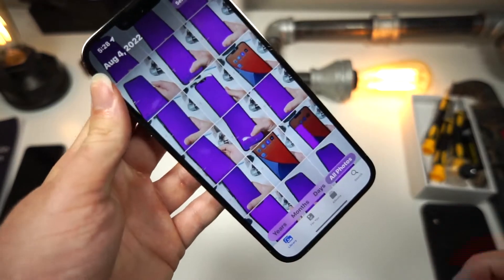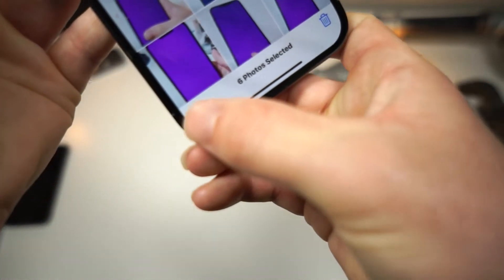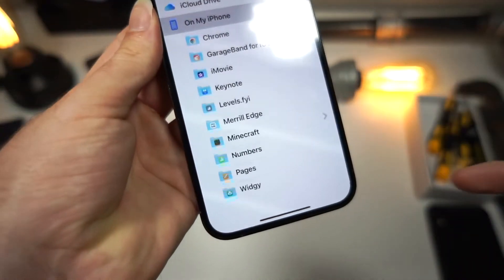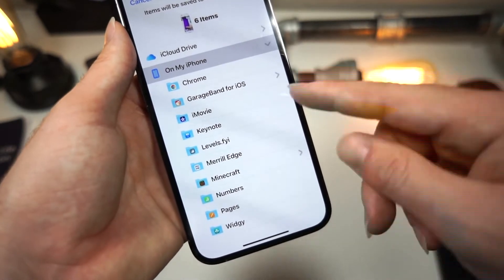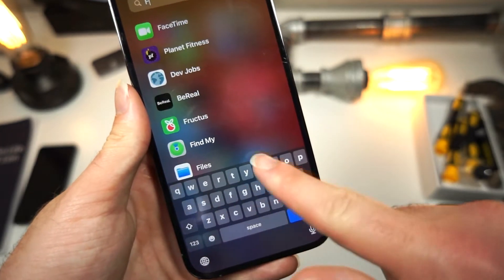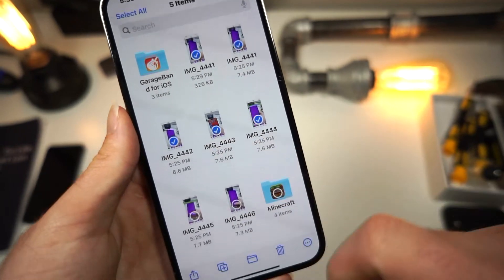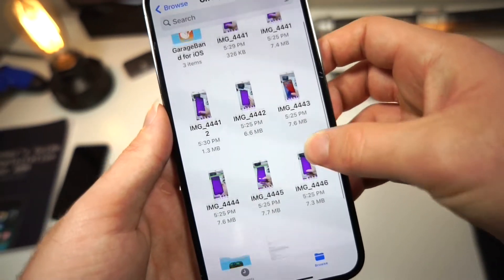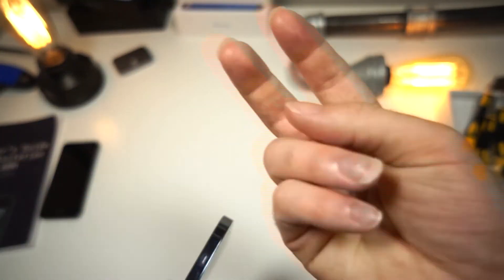How To Convert Any Image To PDf On iPhone (And Photos)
Easily Convert photos To PDF On iPhone, this video shows how to convert photos to pdf on iphone. due to online classes and remote jobs, many people need help with remote computer work that before, they wouldnt. converting photos to pdf on iphone has never been easier. it is so simple to convert photo to pdf on any iphone. This video is the quickest simplest way with no apps from the app store to make any photo to pdf.